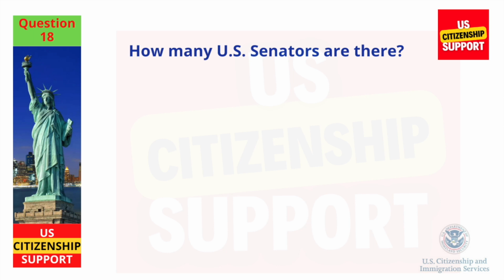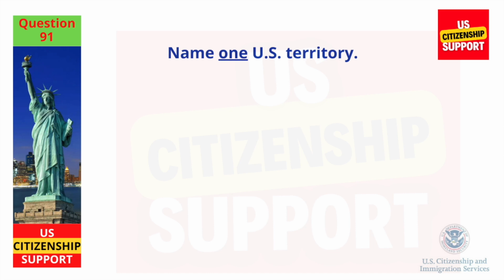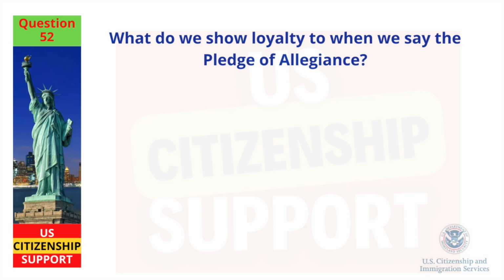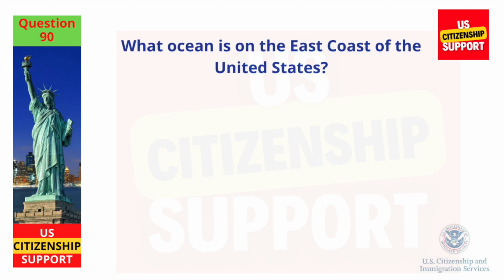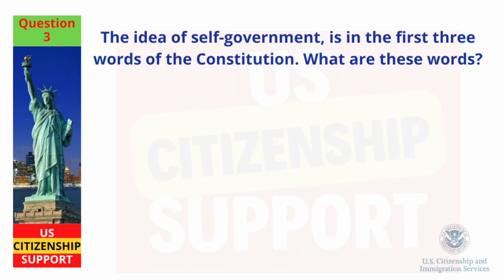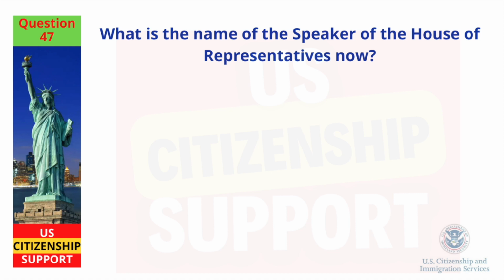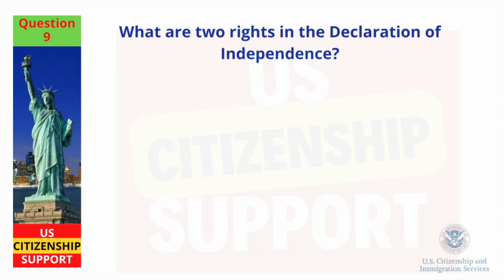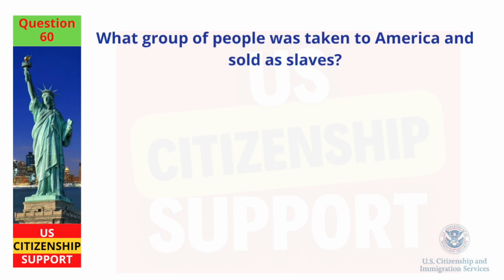Citizenship Interview 2023 I Practice N-400 Naturalization interview I USCIS Official Questions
Welcome to our US Citizenship Interview Questions video! In this video, we'll be covering some of the most common questions that you may be asked during your citizenship interview.

Our team of experts will guide you through the interview process and give you tips on how to answer each question effectively. We'll also provide you with examples of answers that will help you understand what the interviewer is looking for.

Some of the topics we'll cover include your background, your knowledge of US history and government, and your ability to speak and understand English.

We understand that the citizenship interview can be nerve-wracking, but with our guidance and support, you'll be better prepared to ace the interview and become a US citizen.

So, whether you're preparing for your citizenship interview or just want to brush up on your knowledge, this video is for you.

**AVOID SCAMS - The wrong help can hurt! - Don't become a victim of immigration scams! If you need legal advice on immigration matters, make sure the person helping you is authorized to give legal advice.